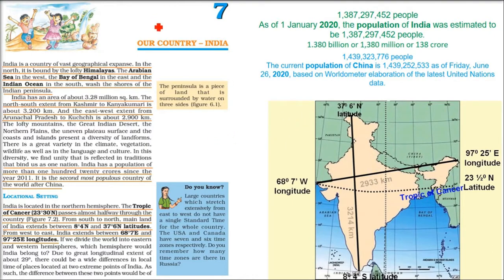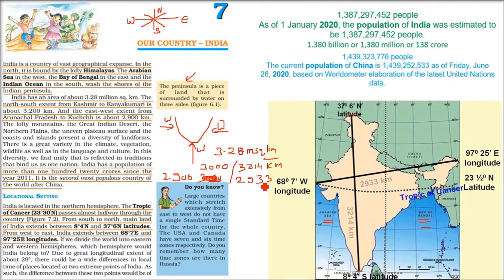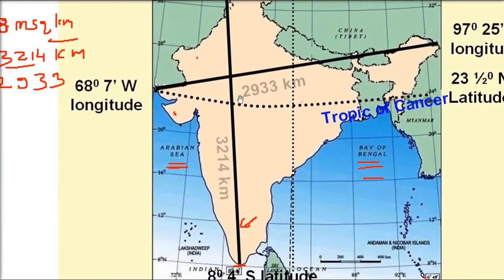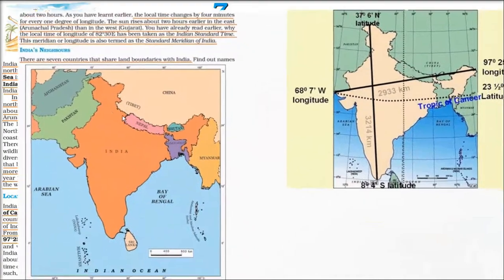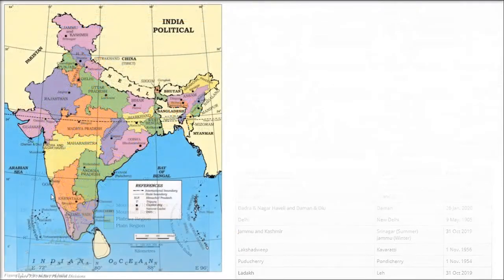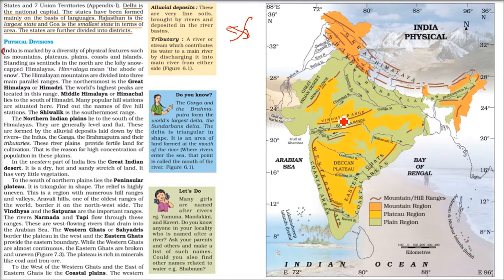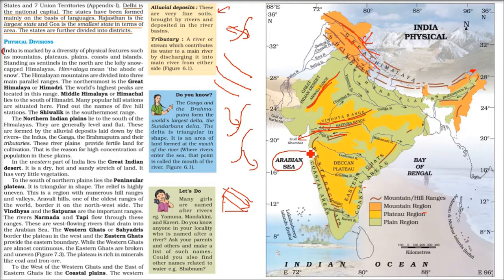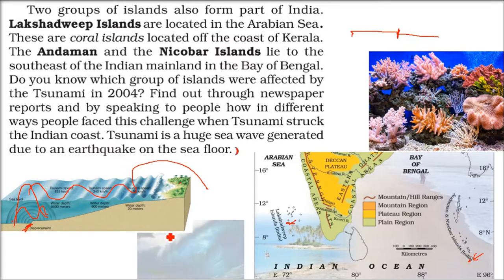CLASS 6 GEOGRAPHY NCERT Chapter 7 Our Country India